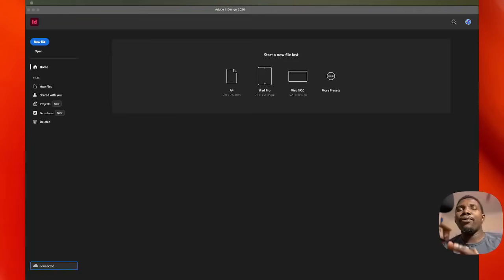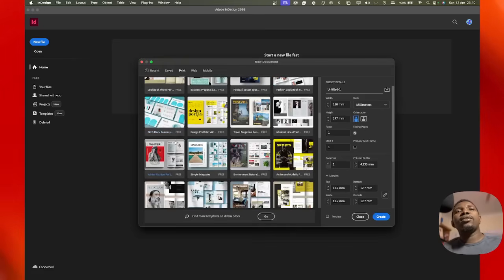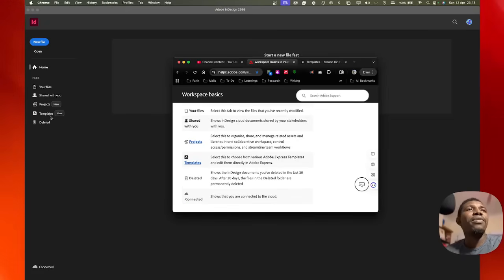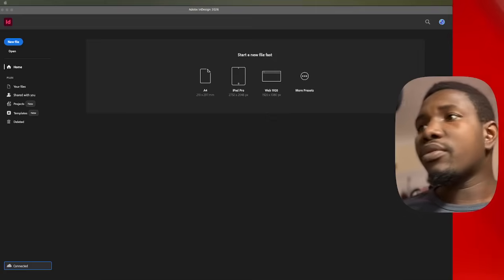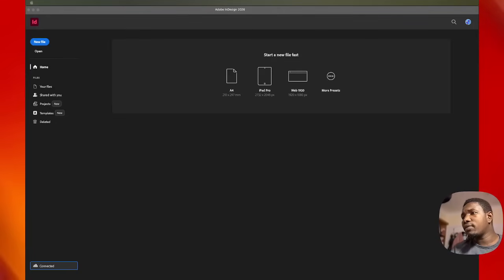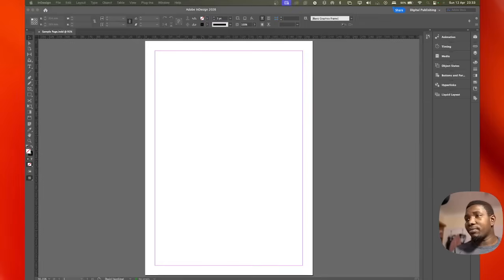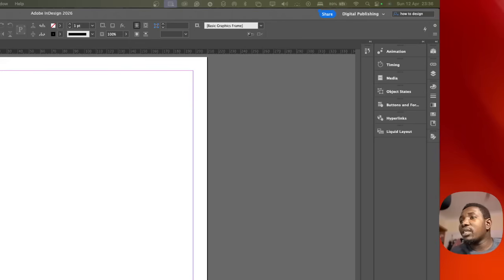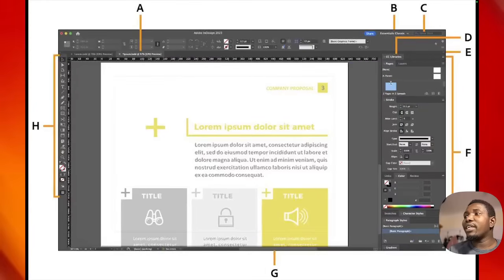Adobe InDesign Lesson 1: Workspace Basics for Beginners (Step-by-Step Guide)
Welcome to Lesson 1 of our Adobe InDesign beginner series! 🎉

In this lesson, you’ll learn the basics of the InDesign workspace, so you can confidently navigate the software and start designing.

We’ll cover everything you need to get started, including panels, tools, and layout essentials.

✨ In this video, you’ll learn:

Overview of the InDesign interface
Tools panel and how to use it
Control panel and properties
Working with panels and workspaces
Customizing your workspace for efficiency

This lesson is perfect for complete beginners who are new to Adobe InDesign.

🧠 Hashtags (for description or title)

📩 OFFICIAL COMMUNICATION

📅 SCHEDULING & CONSULTATIONS